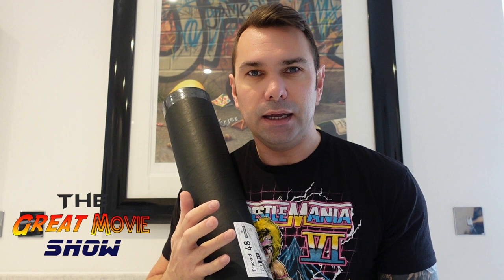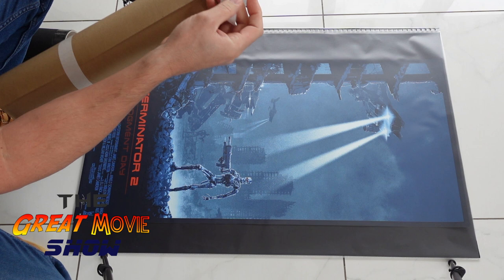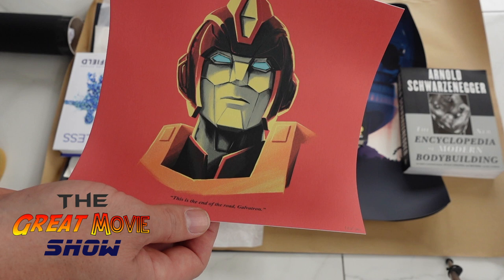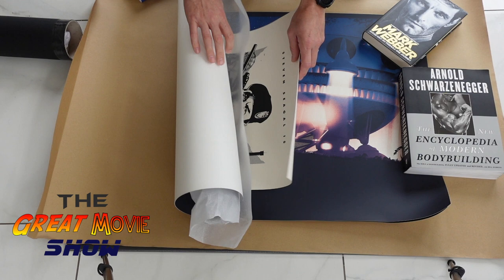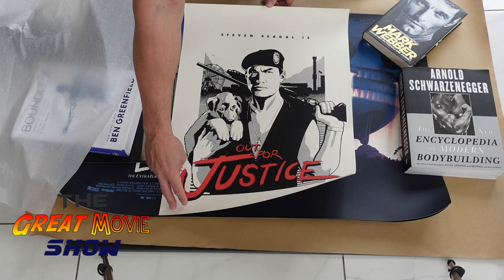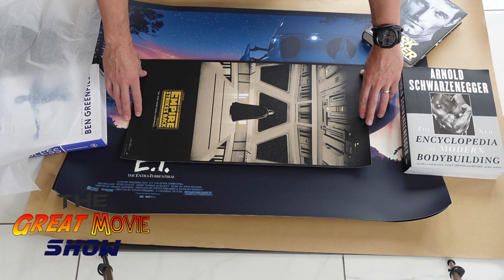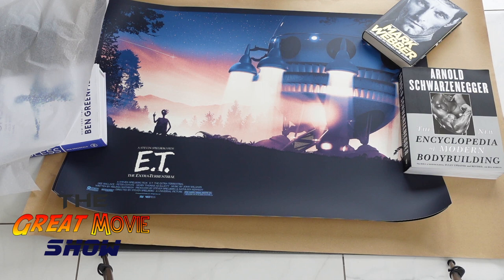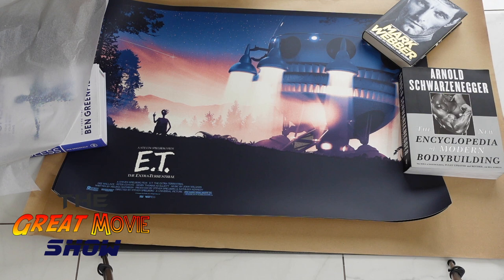Matt Ferguson Mystery Tube Reveal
Lloyd opens the mystery tube from The Art of Matt Ferguson. There are few bucket list prints he's hoping for. Will he be happier than when he opened his Vice Press mystery tube? Does he have words other than awesome or cool in his vocabulary? Lets find out.